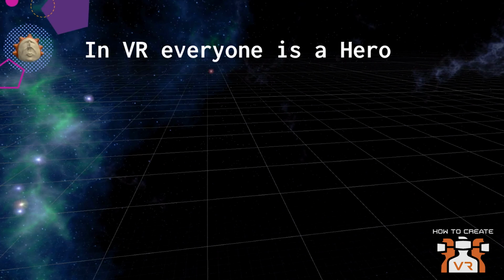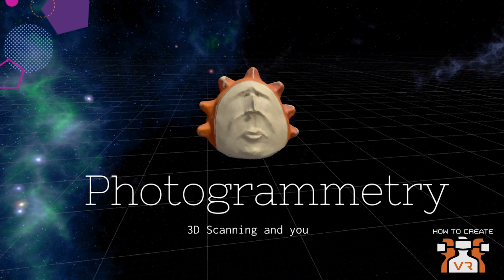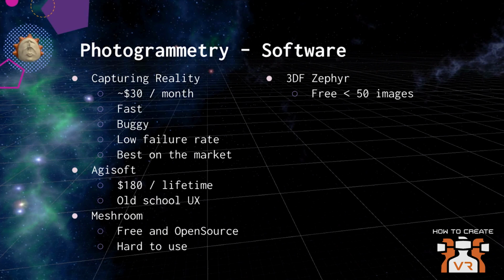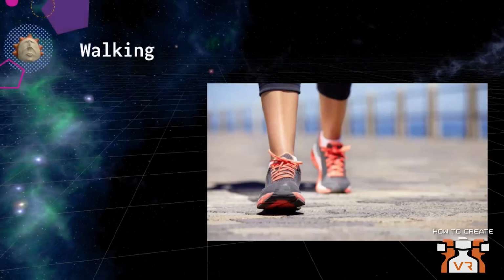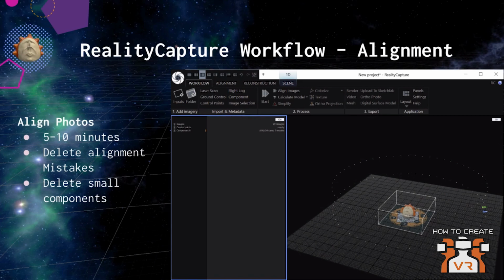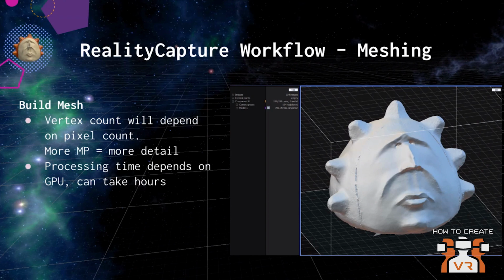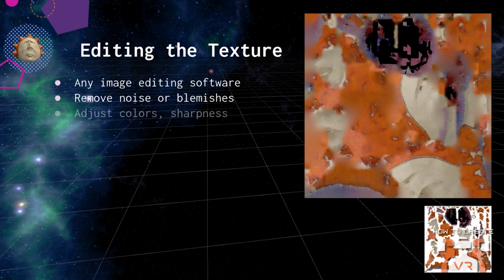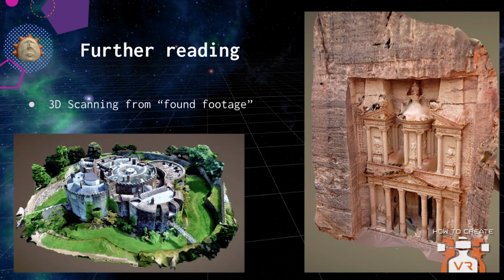Tutorial | E27 | Intro to 3D Scanning & Photogrammetry For VR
In this tutorial, guest creator Shachar “Vice” Weis, a software developer with over 20 years of experience in 3D platforms like Unity, OpenGL, DirectX and many others, gives us an overview of 3D scanning and photogrammetry for creating Virtual Reality experiences.  He’ll take you from A-Z.  This tutorial is meant for people just starting out with 3D scanning and photogrammetry.